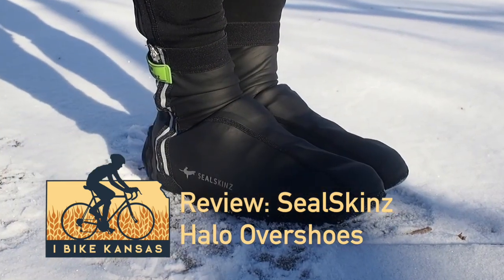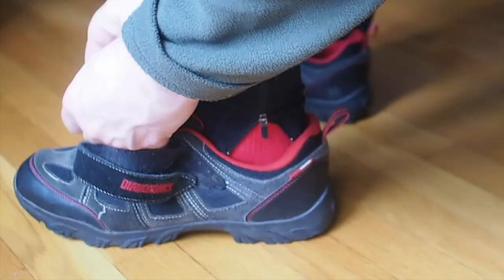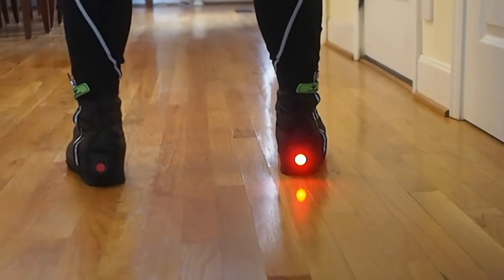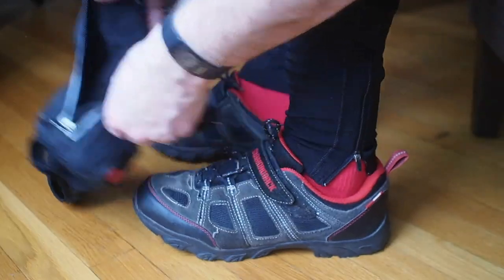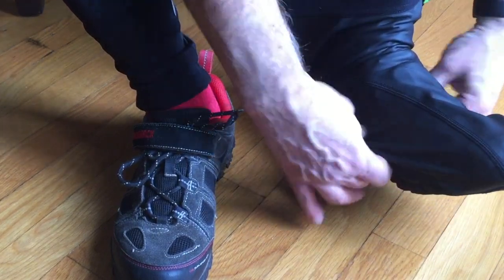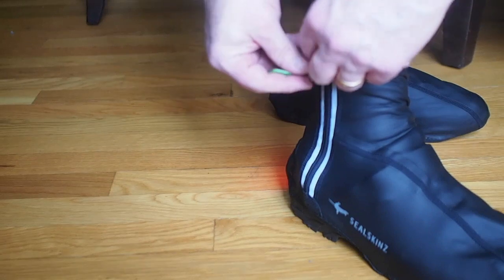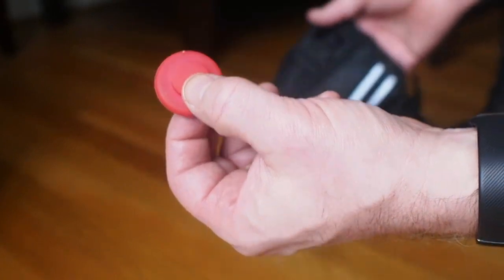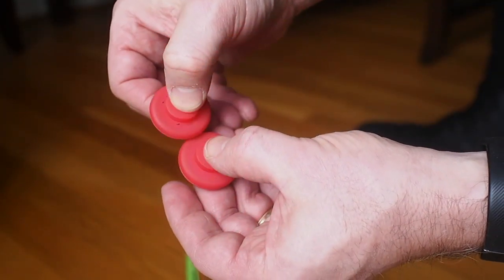Review of SealSkinz Halo Bicycle Overshoes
This is my review of the SealSkinz Halo Bicycle Overshoes.  To find out more visit ibikekansas.com.